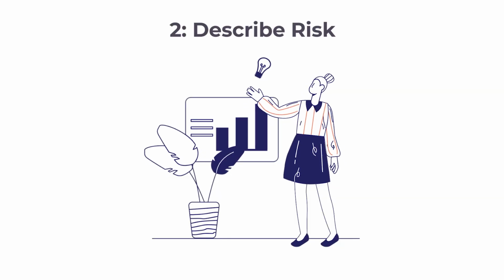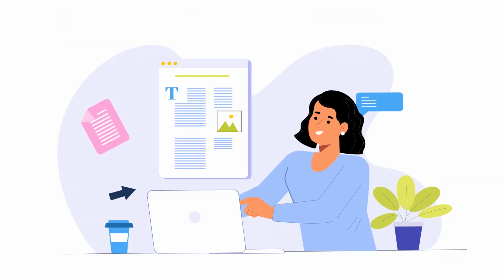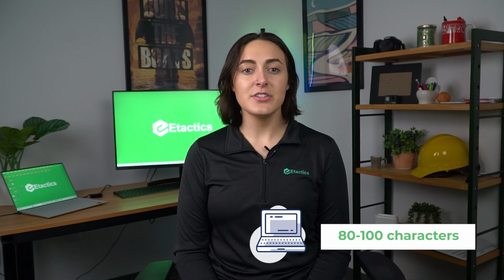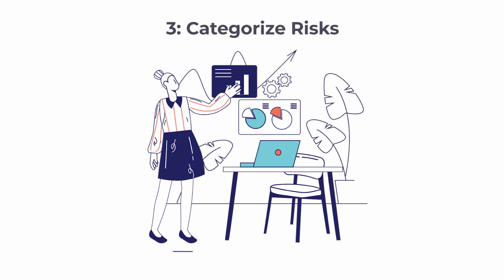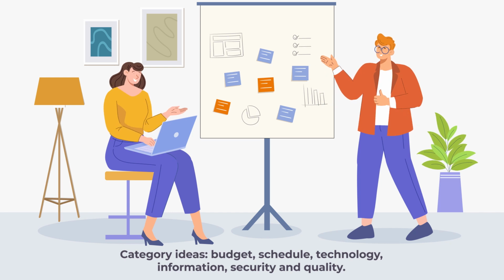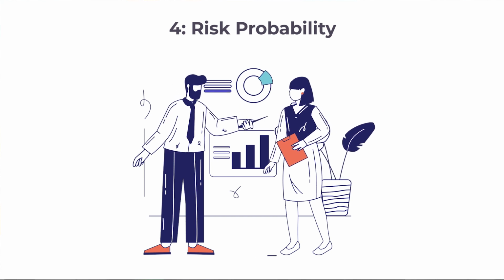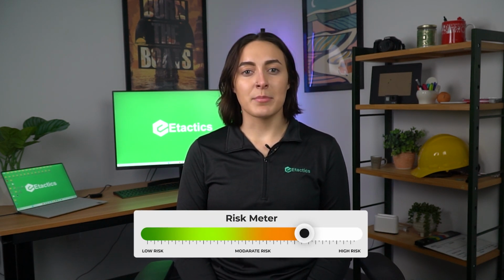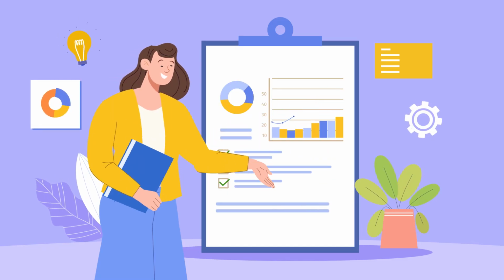What is a Risk Register?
65% of senior finance leaders agree that the volume and complexity of corporate risks have increased over the last five years.

In regard to business, risk plays in the game as both an internal and external factor that affects business.

Risk is an important calculation in keeping a company alive and well. Knowing how to navigate risks can lead to great payoffs.

The tool I will be talking about does exactly that. Project and or risk managers…if you know you know. If you don’t…that’s okay! Keep watching to understand what a risk register is and some elements you can expect to see in a risk register. This also serves as an outline as to how to structure your own!

A risk register does 3 main things. It identifies a potential risk, analyzes that risk, and then provides solutions for those risks if they were to arise.

Risk registers are commonly placed in spreadsheets or risk management software systems.The nice thing about risk registers is that the same template works for different projects.

Depending on the severity of the project, some of these elements may be short and sweet while others can turn out to be more extensive. The important thing to point out is that whatever works best for project managers as well as their team is what will ultimately work best. There are a few things each risk register should have in order to be an effective tool.

Identify the Risk

In this area of the risk register, the risk name and identification number will be here. You have to put a name to the risk in order to identify it.

Some other information that will be beneficial is the short summary or description giving more information about what the risk is. The identification date will help to monitor how much time it is taking to mitigate risks.

Describe the Risk
Once you’ve identified the risk, next is the risk description. Similar to the summary, this will go over the main takeaways and why it’s necessary to log the risk.

The average length of a risk description is around 80 to 100 characters. So this is quite short and just a general description of the risk. It just gives you a bit more depth into the situation than the risk identification.

Categorize the Risk
If you thought we couldn’t get any more organized, well here we are. There are all sorts of ways that you can categorize risks. This will help your team quickly identify the potential risks at hand.

It also makes it easy to assign to team members. This way they know what they are looking for. Some examples of ways that you can categorize risk are budget, schedule, technology, information, security and quality.

Risk Probability
After taking some time to assess the risks, this is the part where you rate the likelihood of the risk happening. You can categorize them using numbers.

Doing this can help you identify a priority.

Analyze Risk
Analyzing risk is different from the previous step that we just went over. The analysis is looking at the potential threat that the risk could have on your project.

This will also help you identify the most important risks to tackle. You can analyze risk using a 5-point scale such as very low, low, medium, high, and very high.

I hope this gave you a better understanding of what risk registers are and how they work. While risk registers are mainly used by project managers and their teams, anyone can use them for any project both big and small.

Once you create your golden template, you can just run with it and plant the template into new projects. As risk becomes more apparent in the business world and society in general today it doesn’t hurt to add this efficient tool to your lineup.

Not only will you see benefits in project progression, but communication and teamwork will follow.